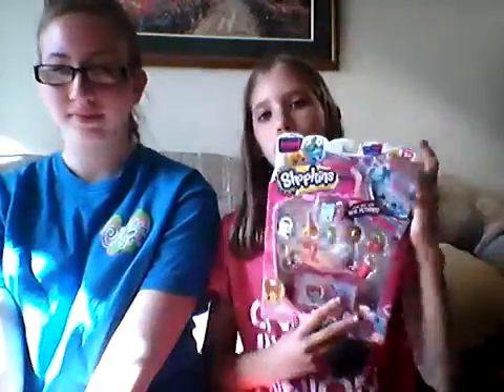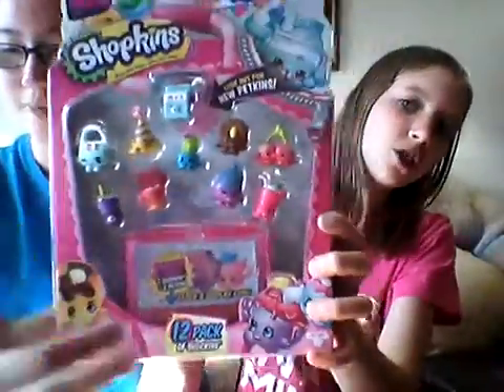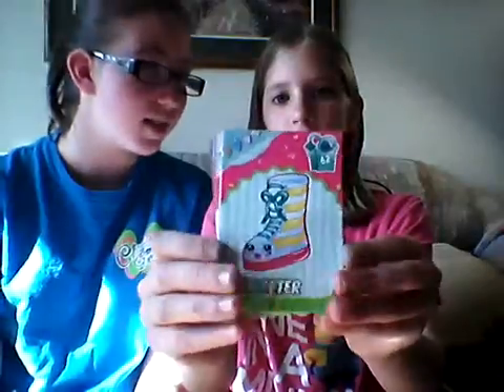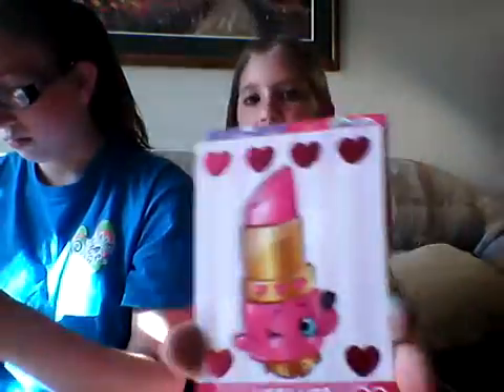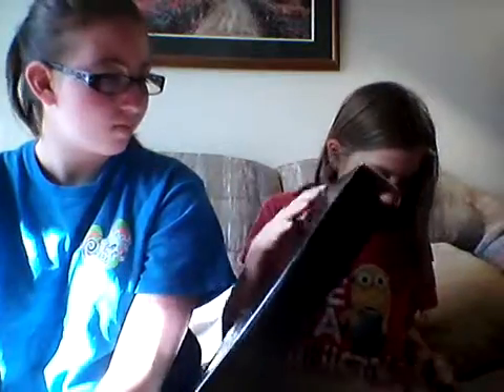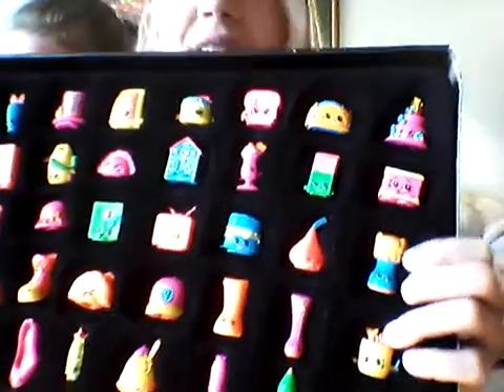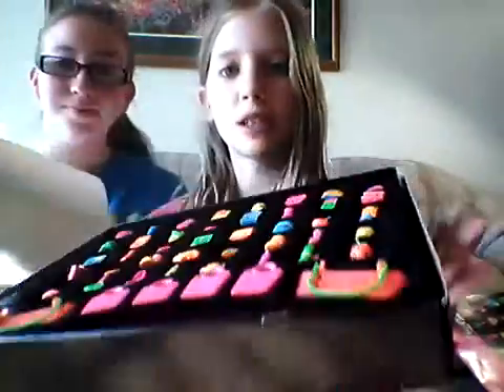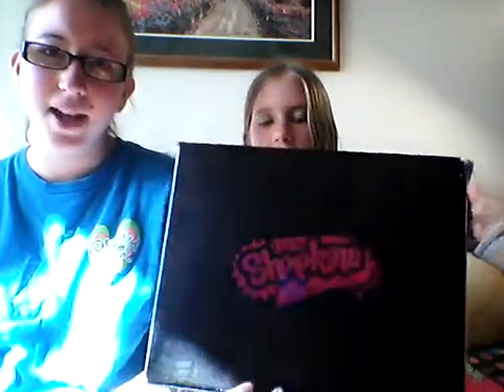1st toy tuesday SHOPKINS!